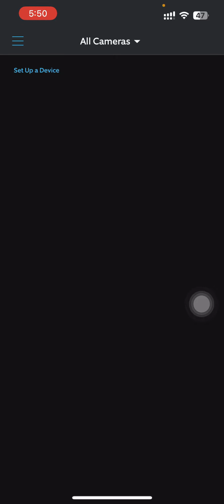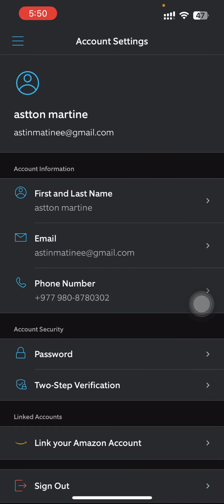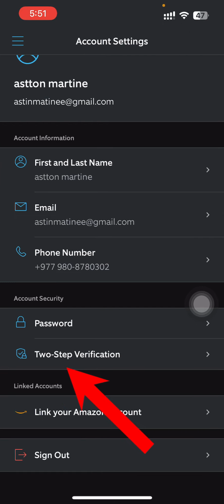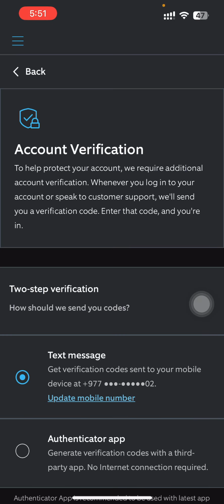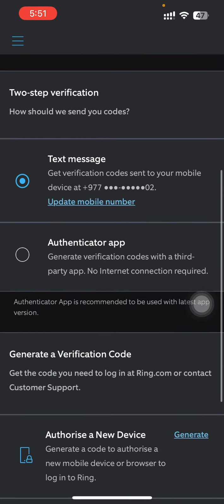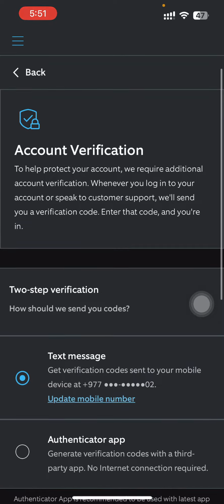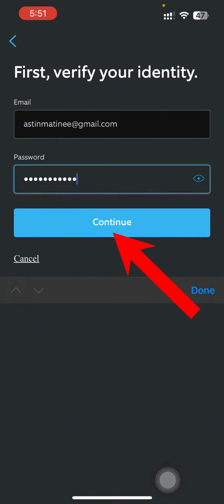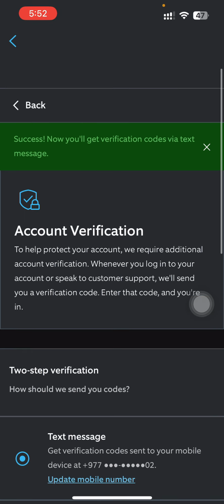How to Set Up Two Factor Authentication on Ring App 2024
This video will show you how to add an extra layer of protection with Two-Factor Authentication (2FA)! We'll explore the benefits of 2FA,  discuss your options for receiving verification codes,  and explain what information you might need on hand. By the end of this video, you'll feel confident enabling 2FA and significantly boosting the security of your Ring account, giving you peace of mind knowing your home security system stays in your control.